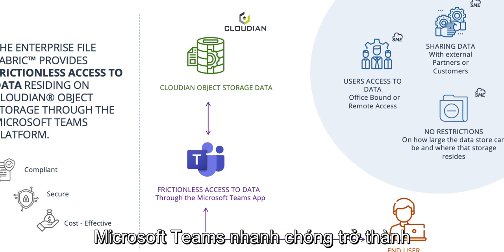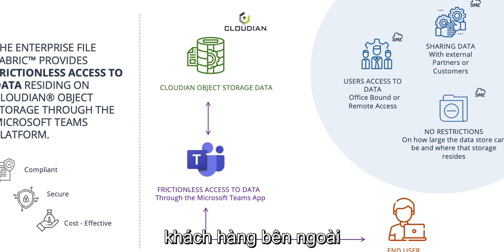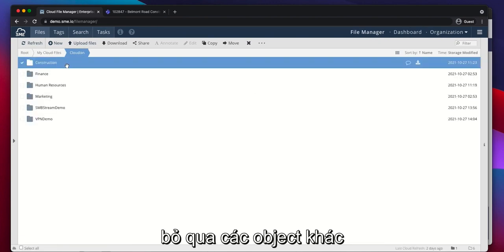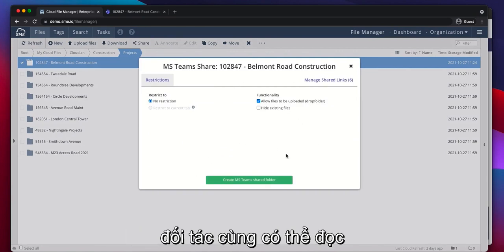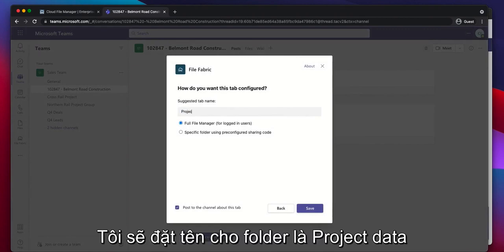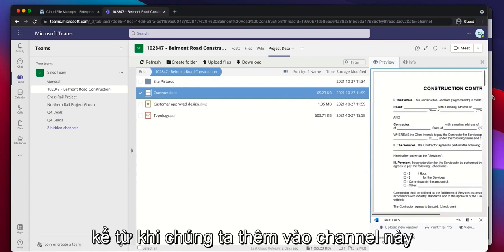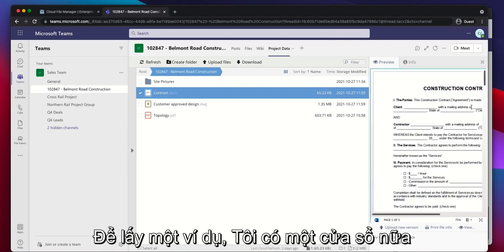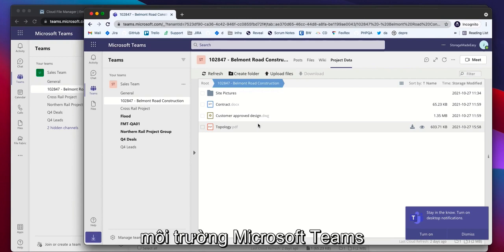Mở rộng dung lượng lưu trữ trên Microsoft Teams với Cloudian và SME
Ngày nay Microsoft Teams đã dần trở thành một công cụ làm việc chính thống, từ tổ chức tham dự các cuộc họp cho tới giao việc, . . .
Tuy nhiên, có một hạn chế rõ rệt đó là thông thường dung lượng file chia sẻ trên Teams không được vượt 2GB. Cùng tìm hiểu cách giải quyết vấn đề này với Cloudian Object Storage và SME.
Ảo hóa lưu trữ là gì? Tìm hiểu tại
Hạ Tầng Mới CSC định vị là một nhà phân phối giá trị gia tăng (VAD) tiên phong trên thị trường công nghệ thông tin giúp cho các đối tác mang lại nhiều giá trị hơn đến khách hàng của mình bằng các giải pháp công nghệ hợp lý và kinh tế nhất.